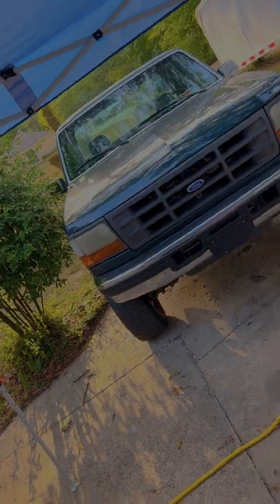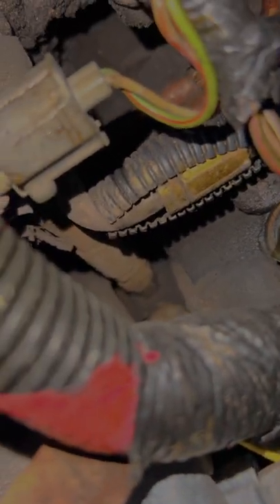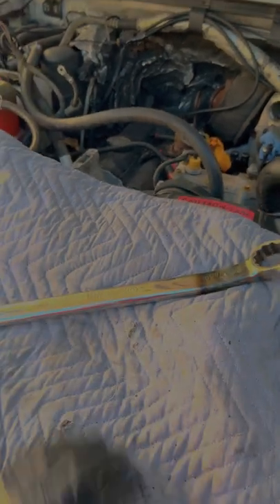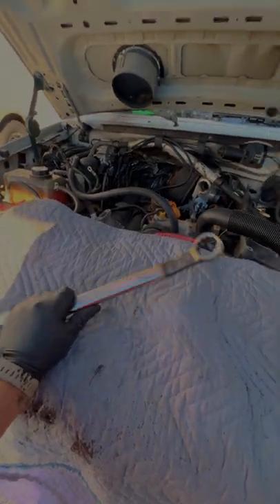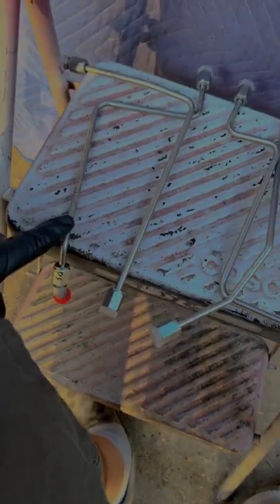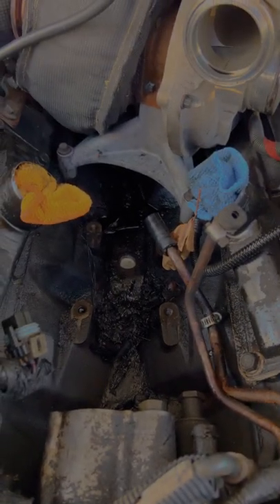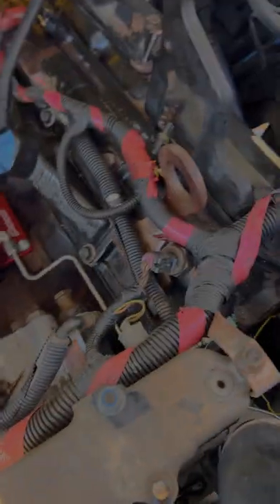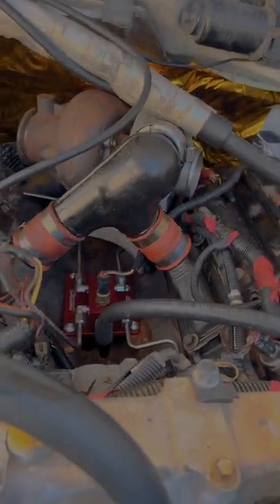How To Video - 1992-1997 Ford F-Series CNC Fab 4 Line Kit Install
Parts from the video:
CNC 4 Line Feed Kit